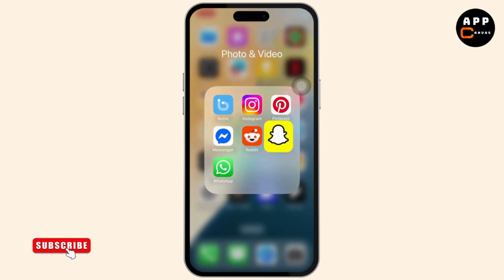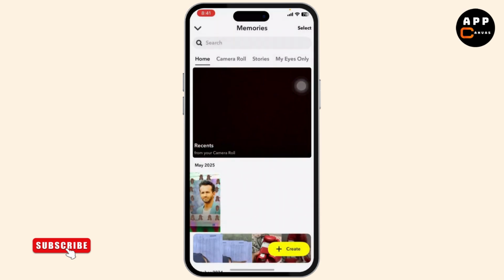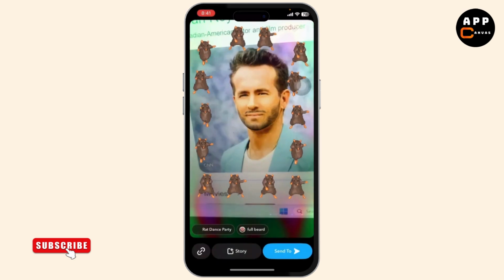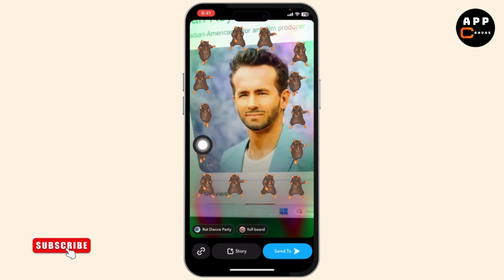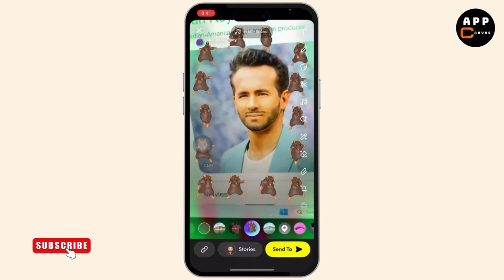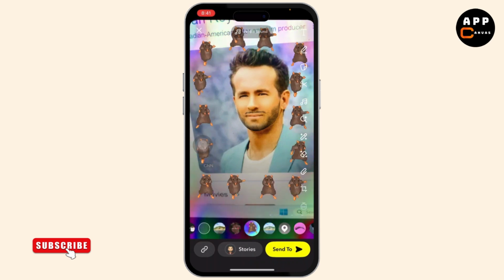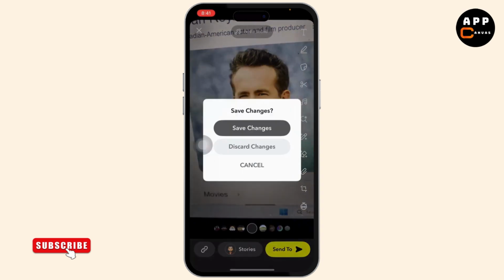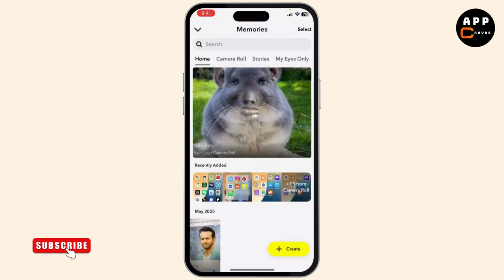How to Remove Snapchat Filter from a Photo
Learn how to remove a Snapchat filter from a photo with this easy, step-by-step tutorial. Whether you want to revert a photo back to its original look or customize it further, this guide will help you achieve it!

In this video, you'll discover how to remove Snapchat filters from photos and even learn how to manage or remove filters from your list for a more streamlined experience.

Timestamps:
0:00 Introduction
0:25 Step 1: Accessing Your Snapchat Memories
0:50 Step 2: Editing the Photo
1:10 Step 3: Removing the Filter